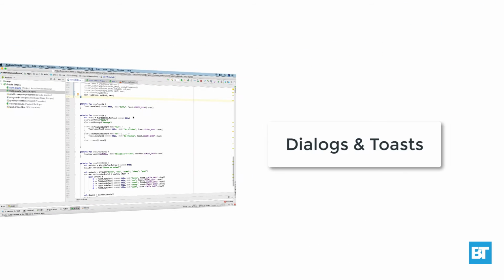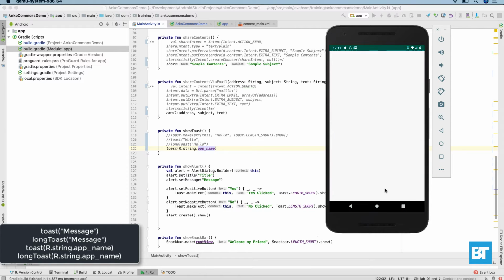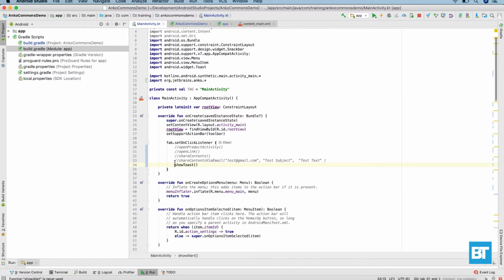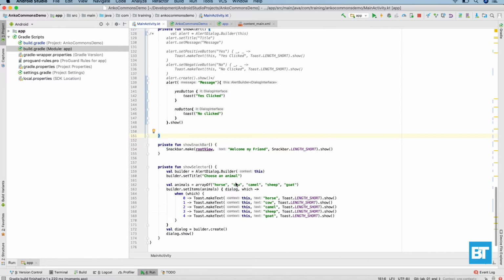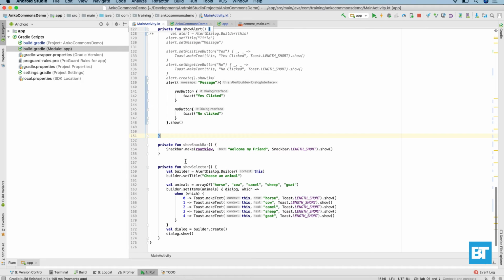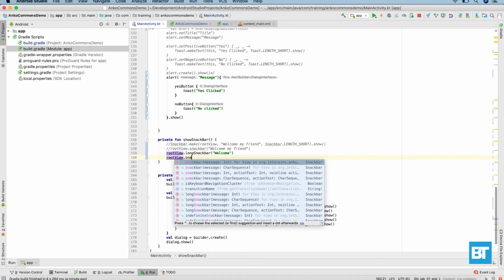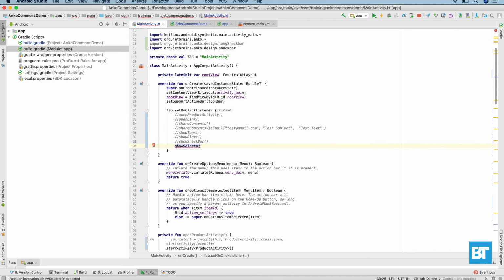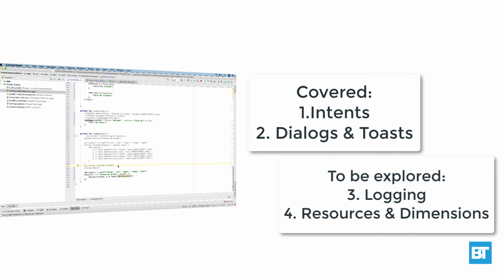#4 Anko Commons: Dialogs and Toasts : Anko Commons Tutorial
This tutorial covers how to use Anko commons for Dialogs(Alerts), Toasts, Snackbar messages and Selectors.